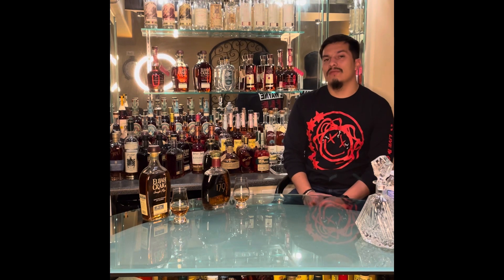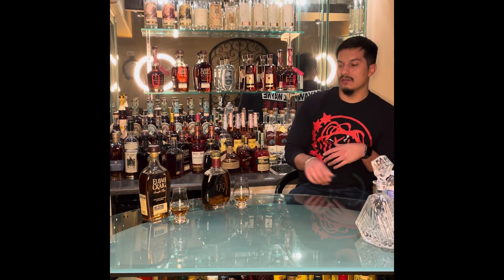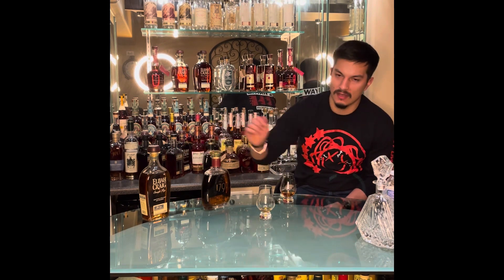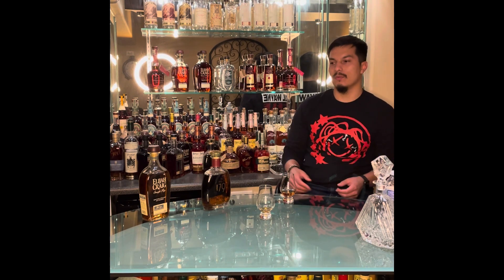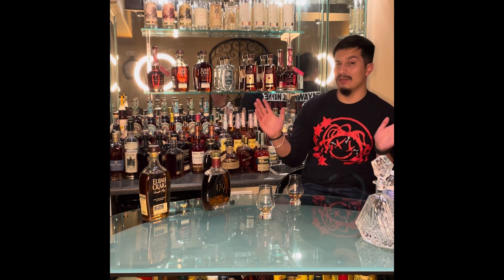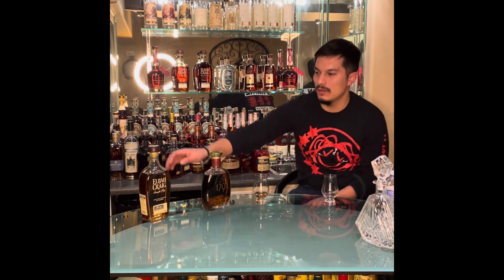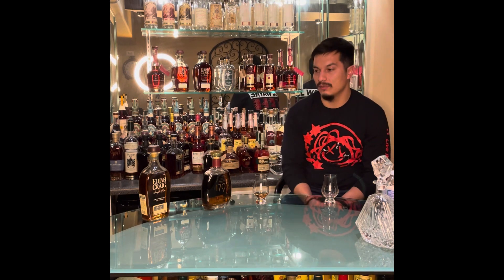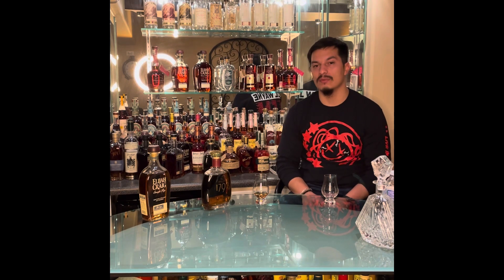Bourbon Bar Best $30 Bottles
Reviewing 1792 Small Batch and Elijah Craig Rye. Great examples of inexpensive everyday pours. Cheers 🥃🥃 and thanks for joining!